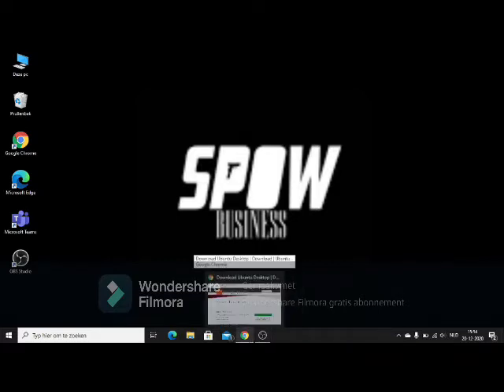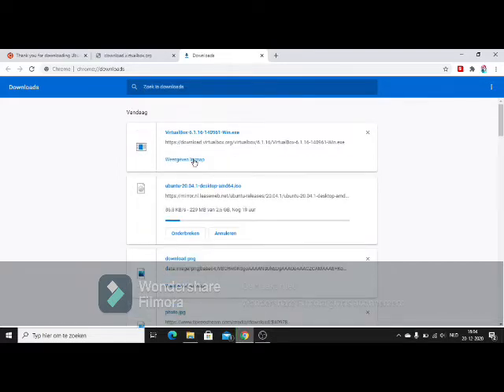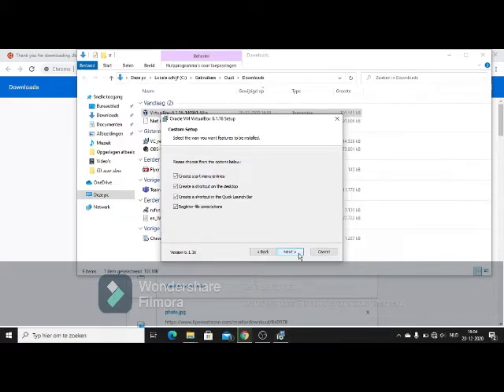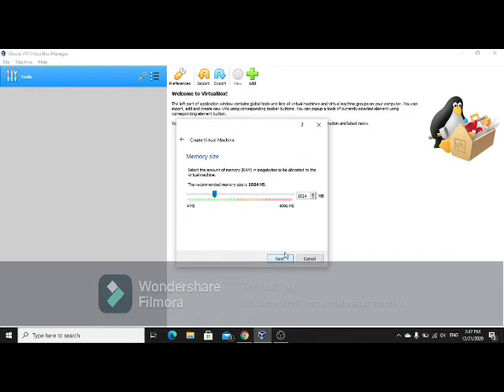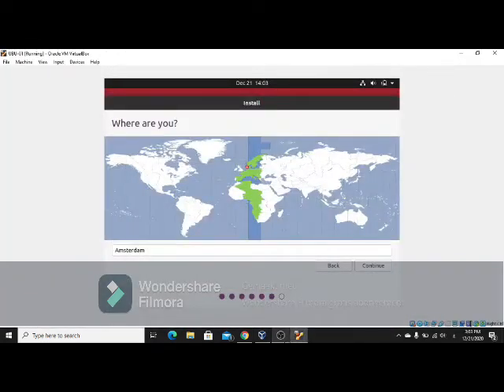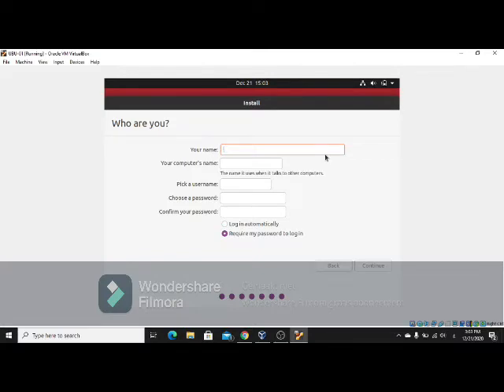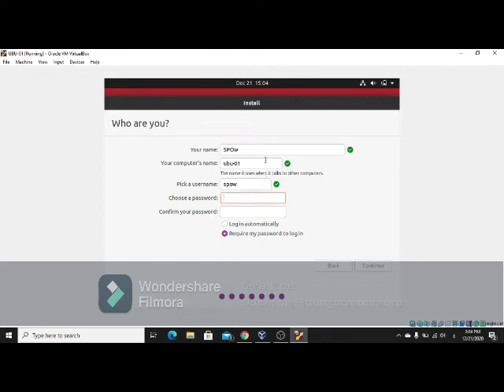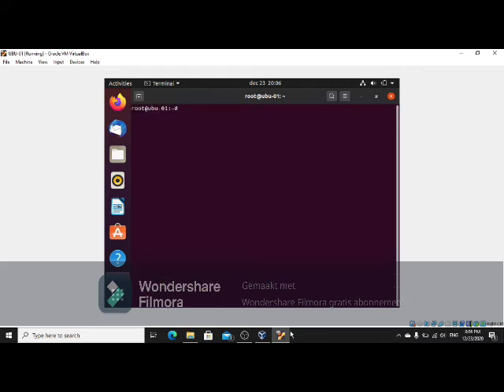How to install Ubuntu 20.04 LTS on VirtualBox in Windows 10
Hi everyone, Spow Tech is is a channel for disseminating private content in the field of IT.